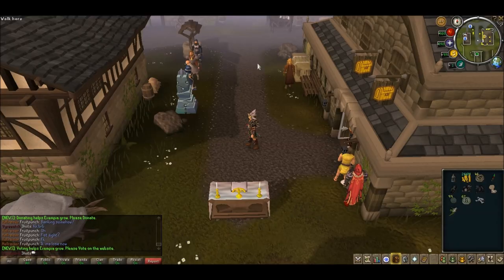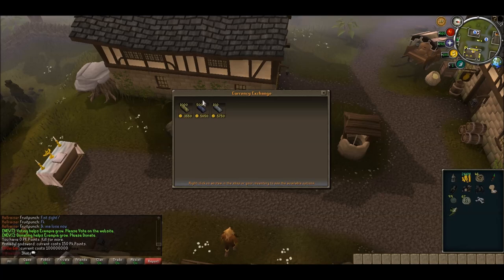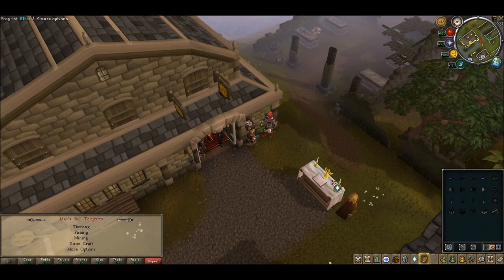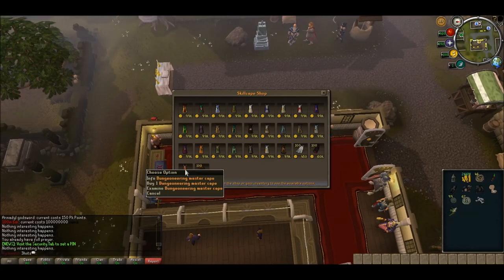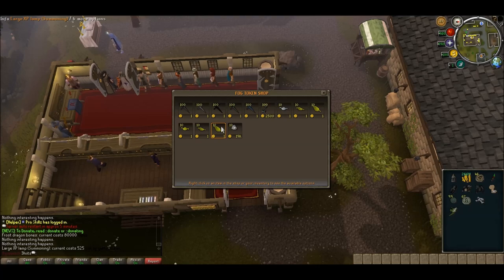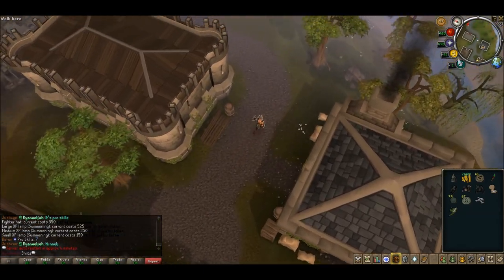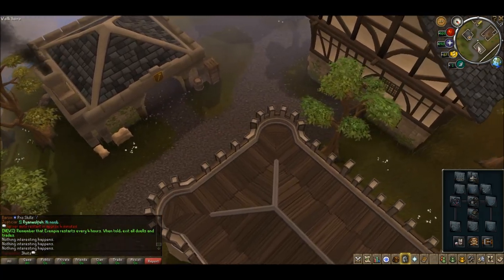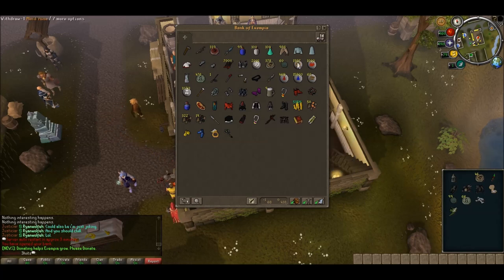Exempia 667 Best RSPS - 2011-2015 24/7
Welcome To the Channel of Mr Polar Bear

Features of Exempia
Overloads
Clan Wars
SOUL WARS - New 2014
CASTLE WARS - New 2014
Grand Exchange
Nex
Bandos
Saradomin
Tormented Demons
Duel Arena
Gnome Agility Course
Barrows
Dominion Tower
Multi (PvP)
Wests (PvP)
Easts (PvP)
Fight Pits
Corporeal Beast
Queen Black Dragon
King Black Dragon
Dicing
Soul Wars
Castle Wars
Name Colours
Trusted Ranks
Helper Ranks
Donator Ranks
Extreme Ranks
Super Extreme Ranks
Display names

Exempia does have a lot more features, and believe me it's much better than explained here.

If you are still not satisfied, you may have to come and play Exempia.